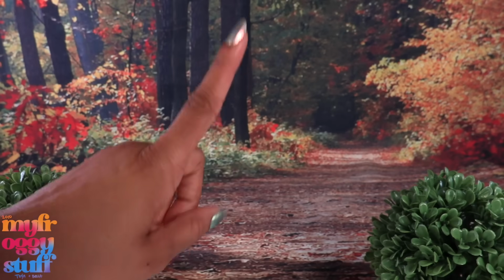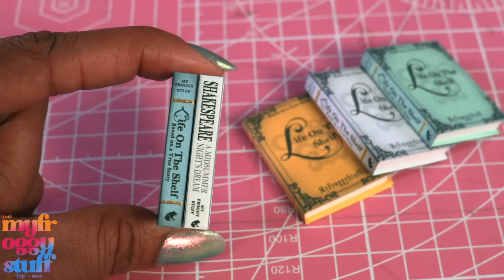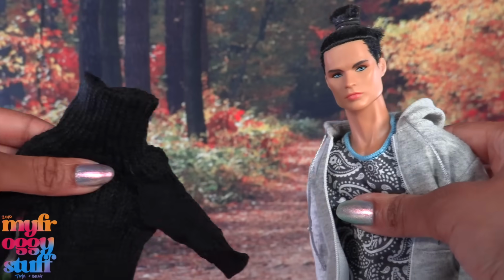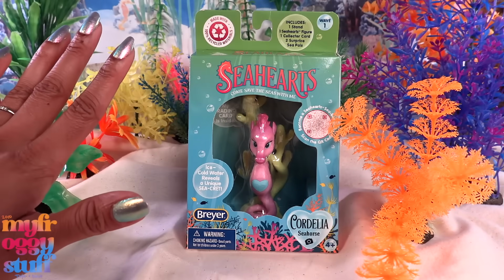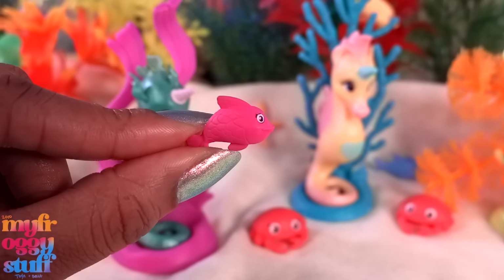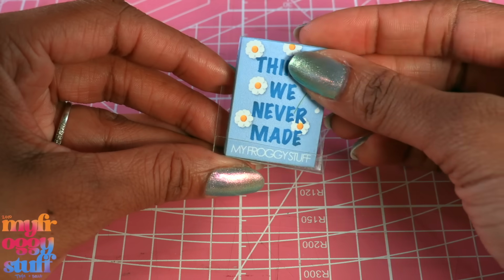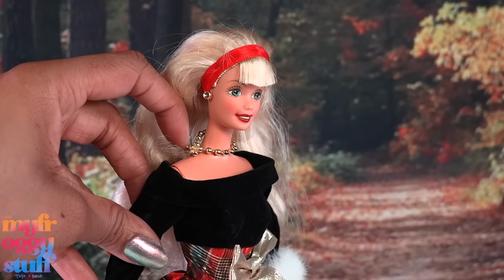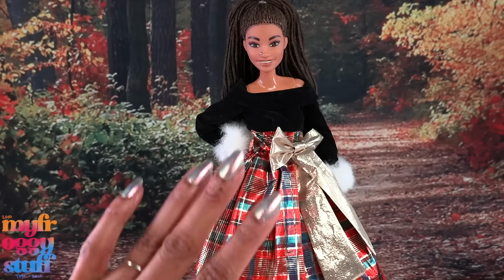Mini Books, Sweaters, Vintage Barbies, Recycled DIY Crafts & More | Random Doll Stuff 22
Got Mini Books on the brain? No worries, we’ve got you covered with EASY DIY Mini Books! We are making printer friendly mini books and popular inspired mini books… PLUS we reuse plastic from doll packaging to make clear shelves and so much more! Join us for an ALL NEW Random Doll Stuff video on YouTube at MyFroggyStuff.